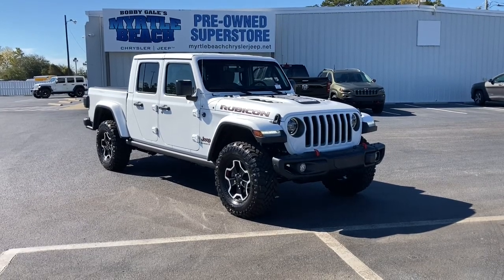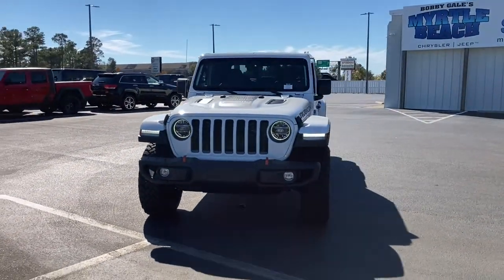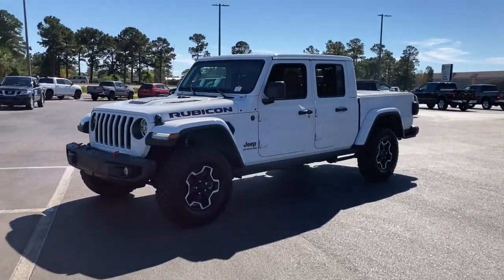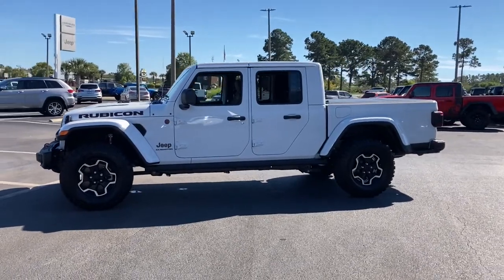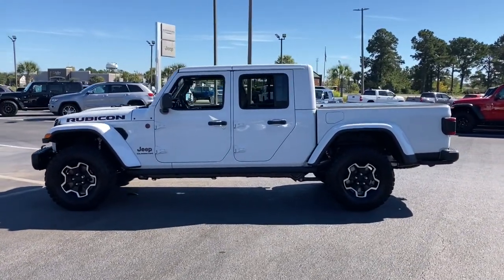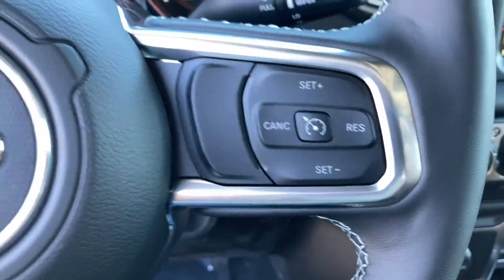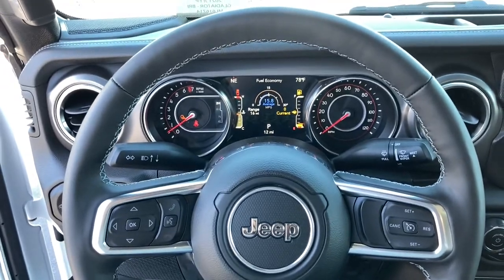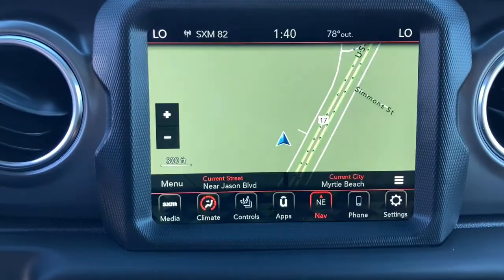2021 Jeep Gladiator North Myrtle Beach, Georgetown, Conway, Myrtle Beach, SC, Shallotte, NC M4124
Bright White Clearcoat New 2021 Jeep Gladiator available in Myrtle Beach, South Carolina at Myrtle Beach Chrysler Jeep. Servicing the North Myrtle Beach, Georgetown, Conway, SC, Shallotte, NC area.

2021 Bright White Clearcoat Jeep Gladiator RubiconbrbrAwards:br  * JD Power Initial Quality Study (IQS)